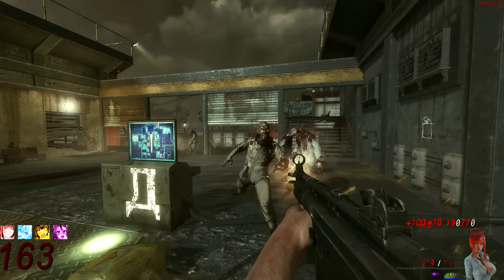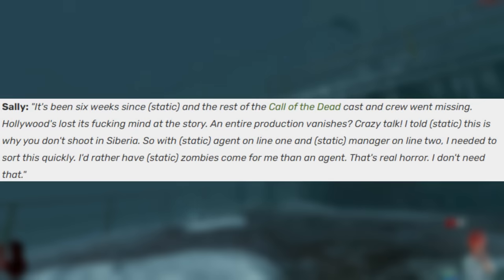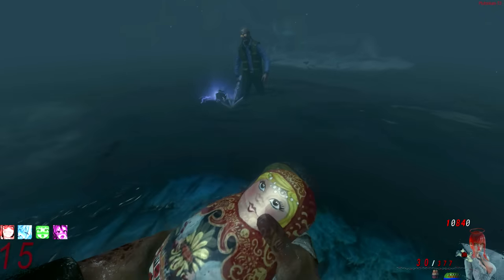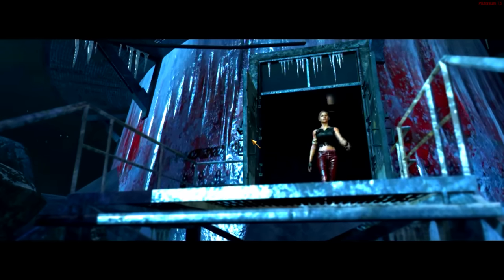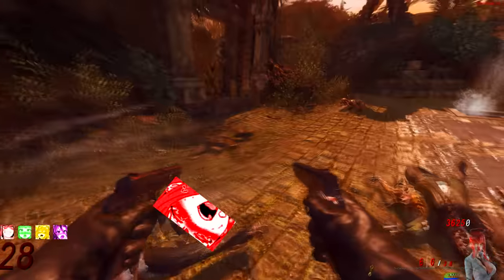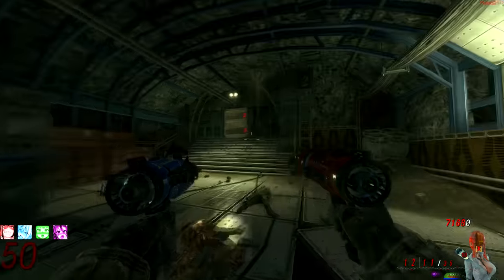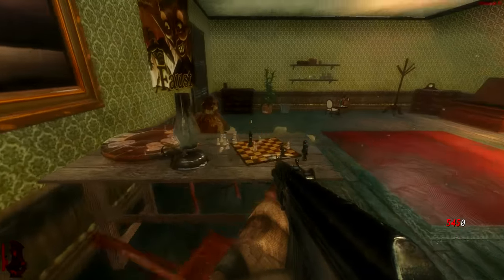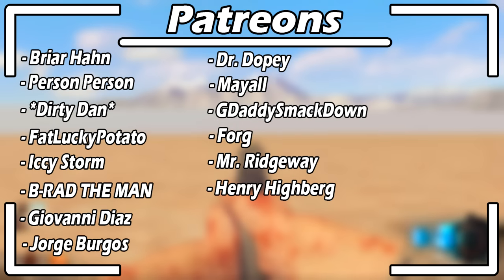Over 35 Minutes of Useless Zombies Facts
Leave a like or Mr. Beast will never give you money.

0:00 - Intro
0:10 - Instakill Rounds
2:08 - COTD
16:20 - Shangri La
22:00 - Moon
31:00 - Kino